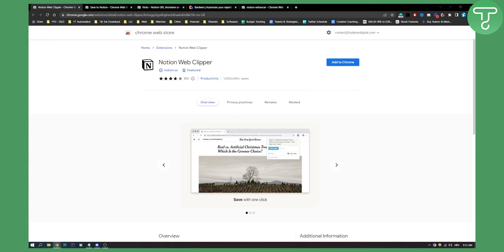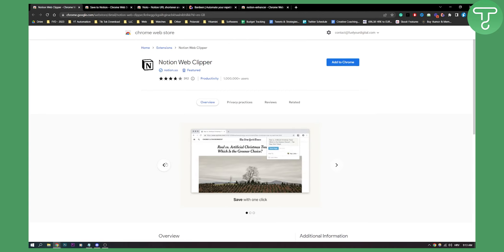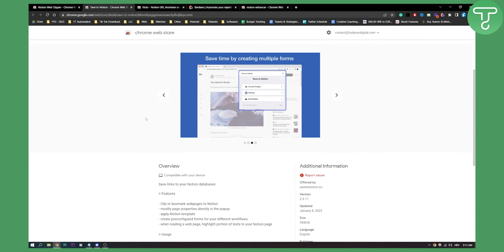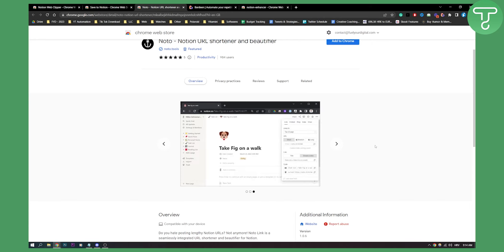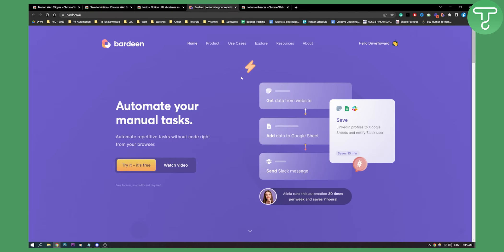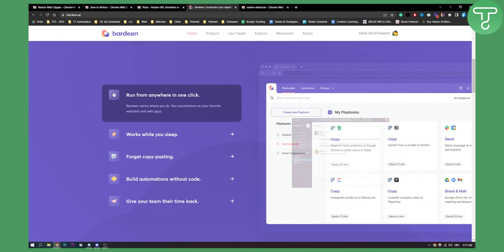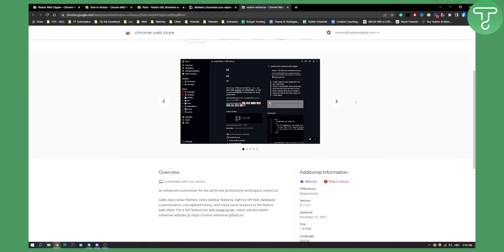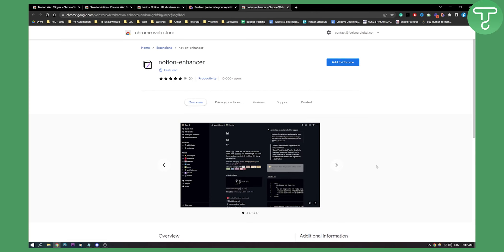5 Best Google Chrome Extensions For Notion (2024)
5 Best Google Chrome Extensions For Notion (2024)

In this video, I will show you 5 best google chrome extensions for notion